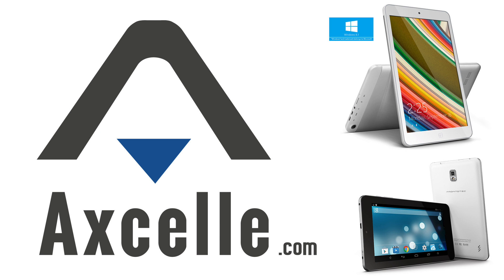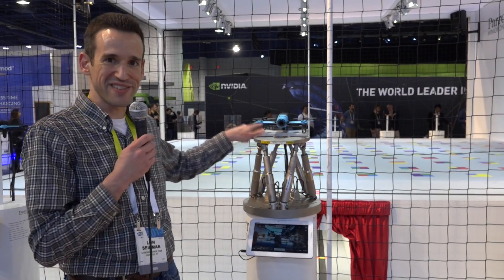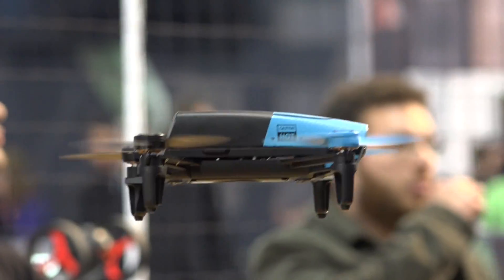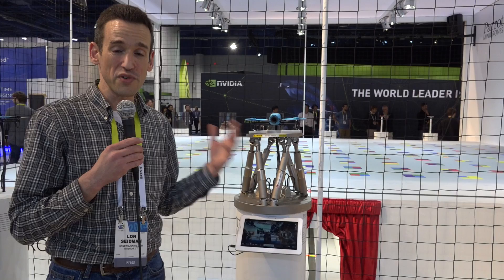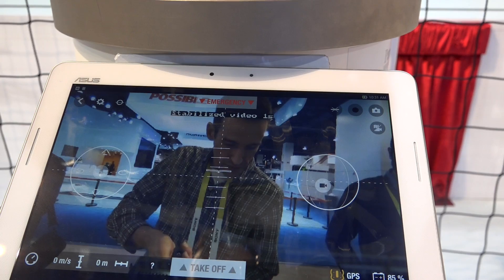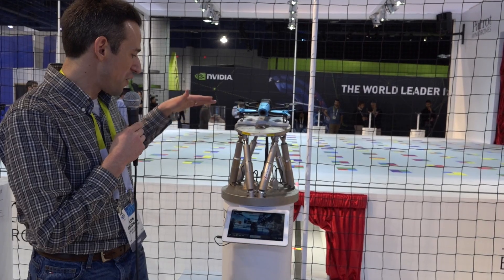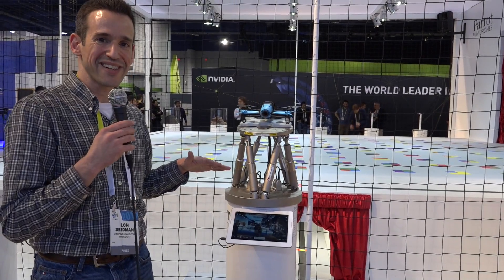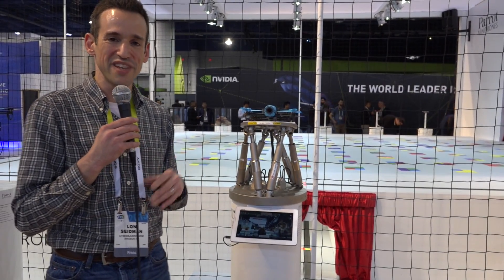CES 2015 First Look: Parrot BeBop Drone and its Stabilization Features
I have one of these new Parrot BeBop drones on back order and now I'm really excited to start playing with it. The BeBop has a high resolution fish eye lens that allows the drone's internal software to crop and stabilize video while in flight. It's really amazing how well it works.

The fish eye is used to give the sensor a greater field of view, but what you'll see is a regular, non-fish eye image. Pretty remarkable.